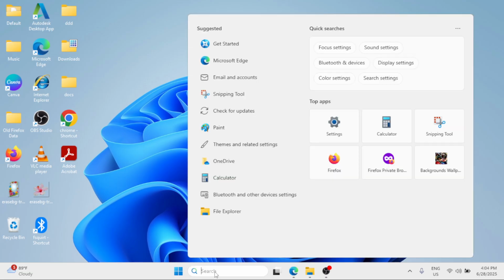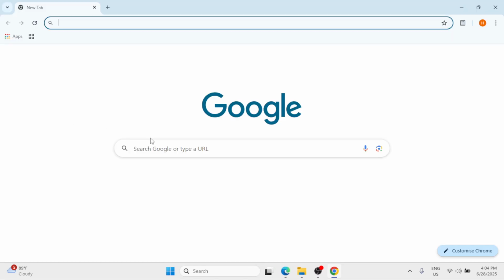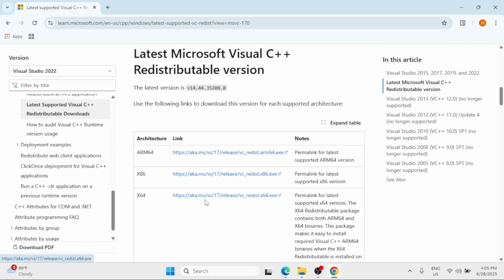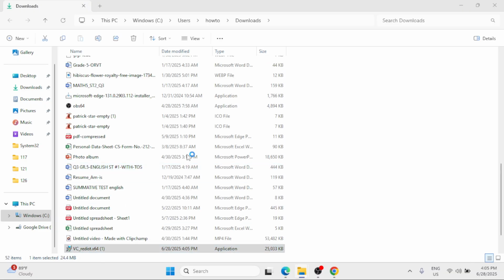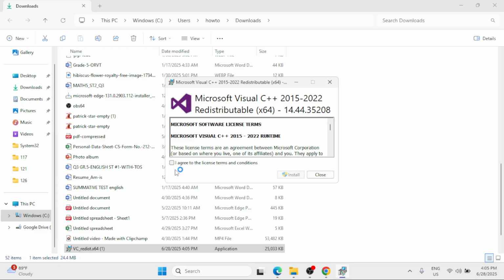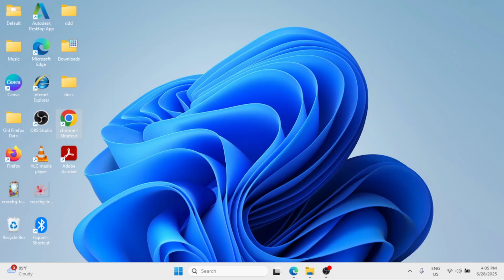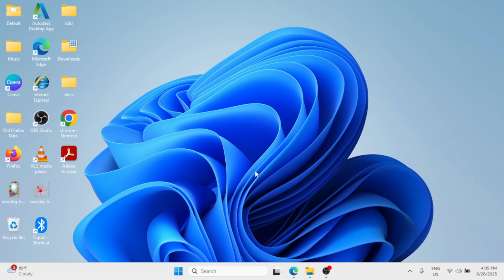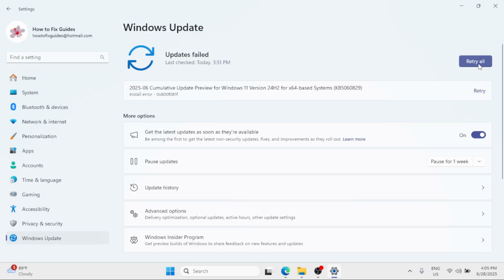How To FIX "Ftd2xx.dll Missing" In Windows 11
Encountering the “Ftd2xx.dll is missing” error on Windows 11? This tutorial provides clear, step-by-step solutions to restore functionality. You'll learn how to reinstall FTDI drivers, manually copy the missing DLL to system folders, and run System File Checker (SFC) and DISM tools to repair system files. We also cover updating Windows, scanning for malware, and reinstalling the affected program if needed. Follow along to resolve the error and get your applications running smoothly again.